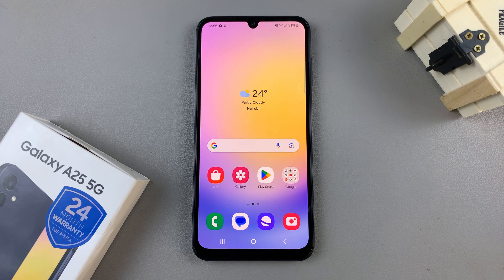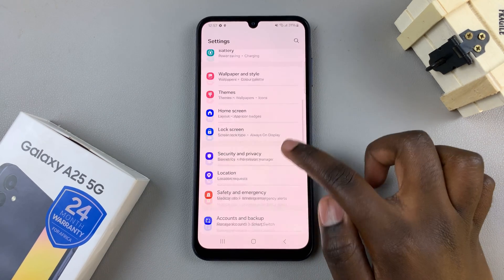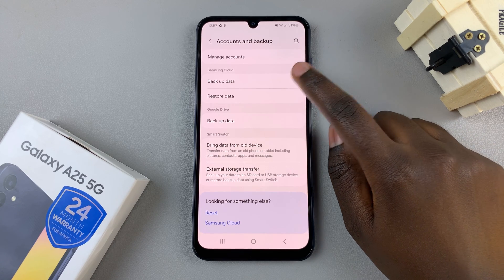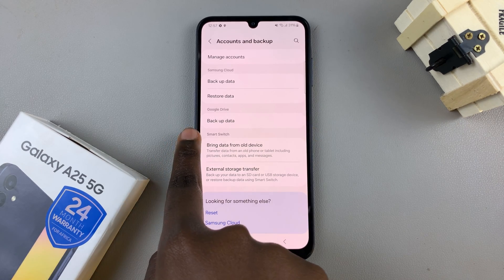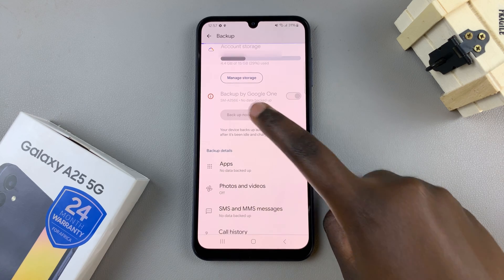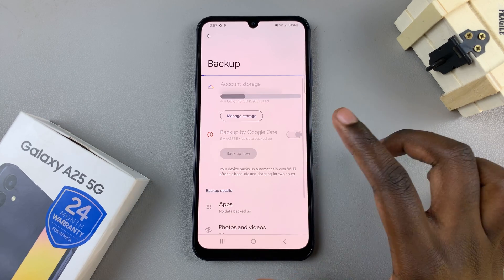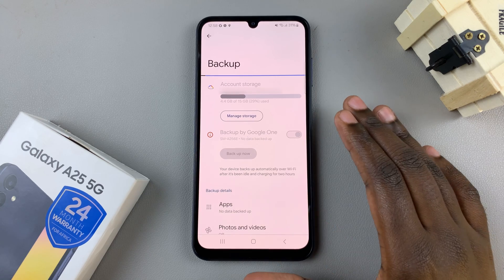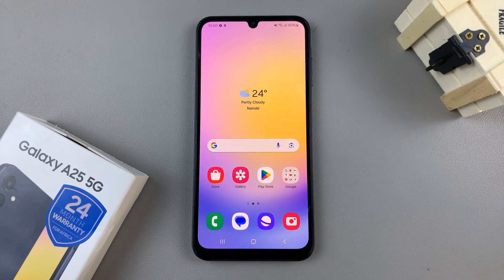How To Back Up Samsung Galaxy A25 5G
Learn how to back up Samsung Galaxy A25 5G.

In the age of digital dependency, our smartphones have become repositories of our lives, holding cherished memories, important documents, and irreplaceable data. Therefore, it's imperative to have a robust backup system in place, ensuring that your valuable information remains safe and accessible in case of mishaps like loss, theft, or device failure.

If you're a proud owner of the Samsung Galaxy A25 5G, knowing how to back up your device is essential for safeguarding your data. This guide will walk you through steps to back up your Samsung Galaxy A25 5G, ensuring peace of mind and security for your digital life.

Go to Settings
Select Accounts & Backup
Choose the backup method you'd prefer

Samsung Galaxy A25 5G, Factory Unlocked GSM:

Samsung Galaxy S24 Ultra (Factory Unlocked):

Samsung Galaxy A15:

Samsung Galaxy A05 (Unlocked):

Cell Phone Tripod Adapter